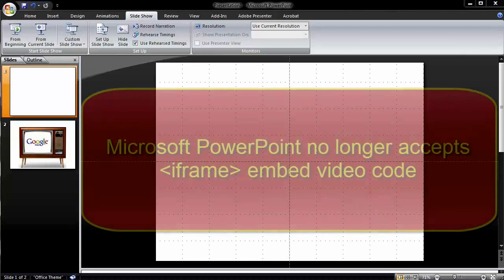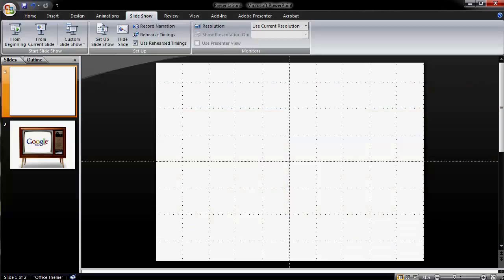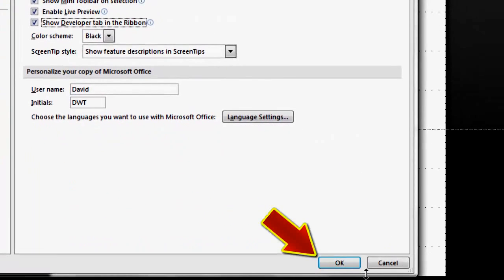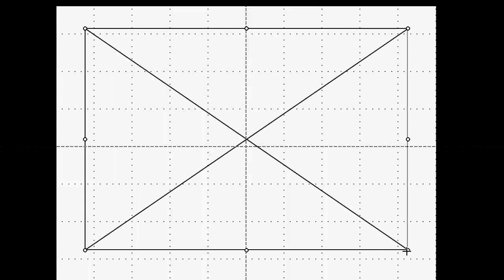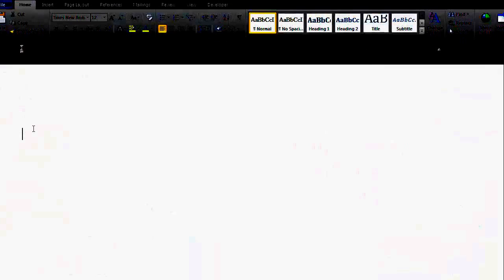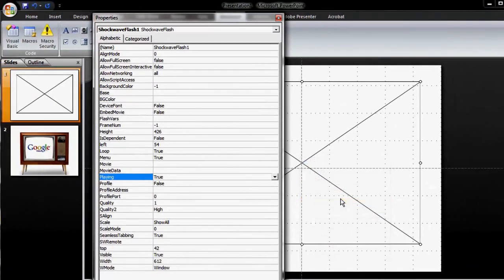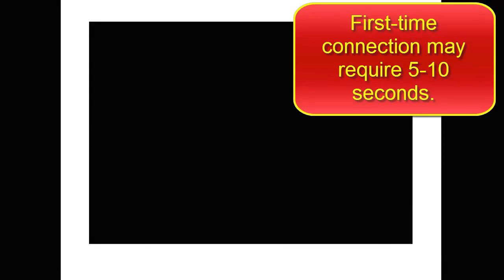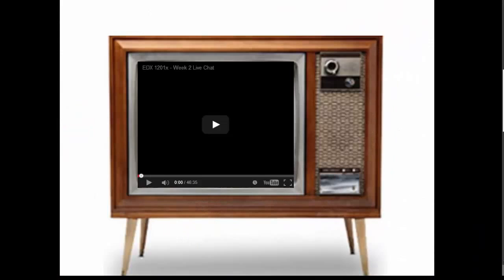How to Embed YouTube Videos in PowerPoint: Streaming Method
Microsoft's PowerPoint no longer supports video embedding with a video's embed code taken from sharing sites such as YouTube, Vimeo, etc. However, there is a work around using PPT's Developer Tab.